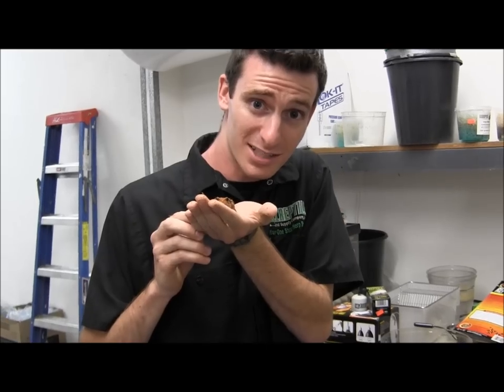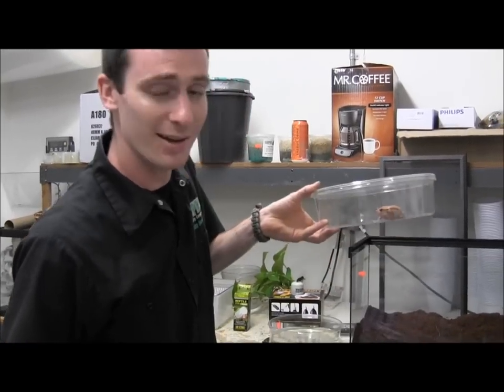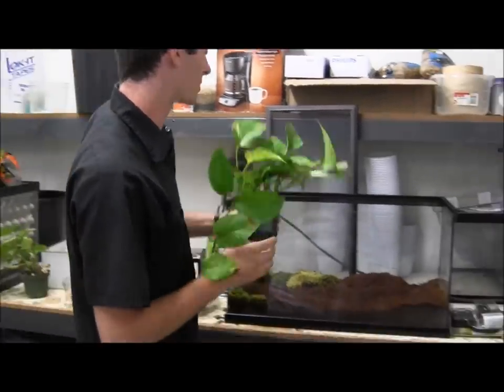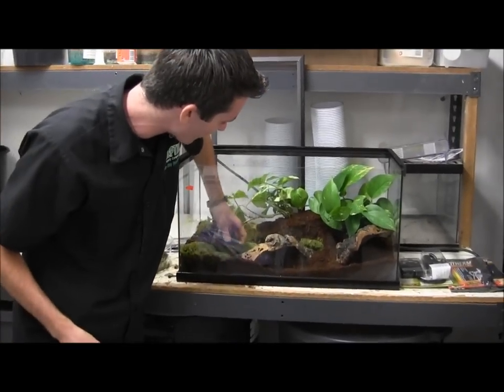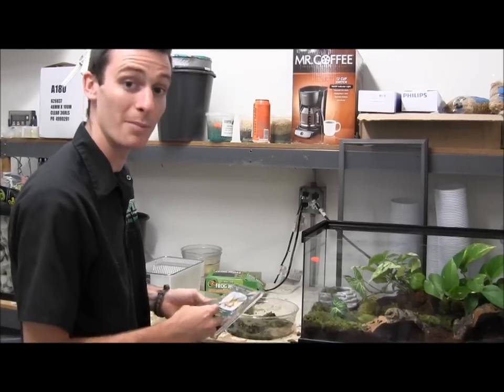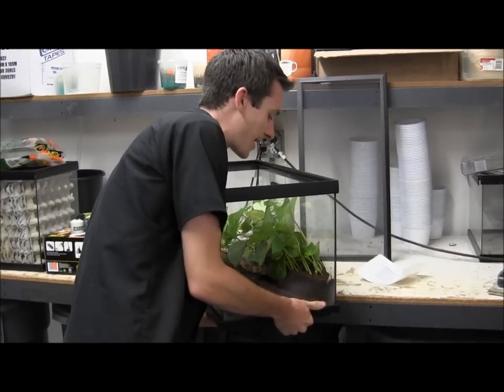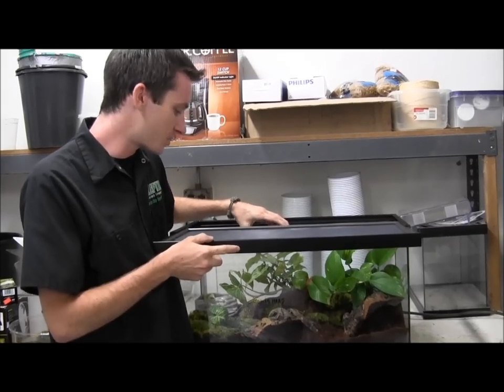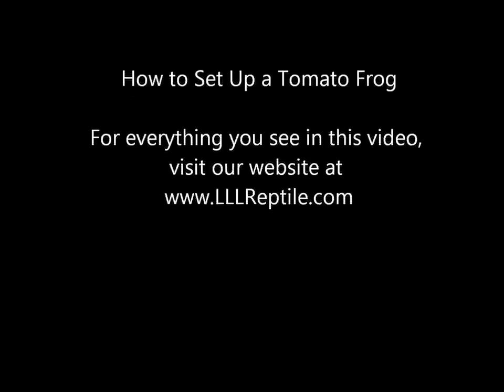How to Set Up A Tomato Frog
Aaron helpfully demonstrates one method for creating a neat cage for a Tomato Frog!  Find everything in this video on our
Scroll down to find every item linked for you!

We do not ship this size glass cage, but a similar option is this front opening ExoTerra Terrarium: